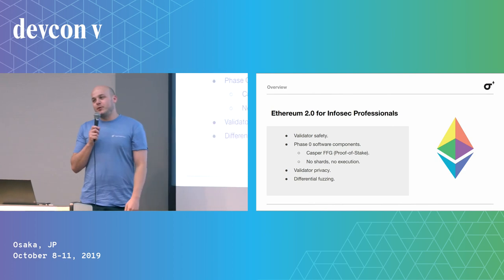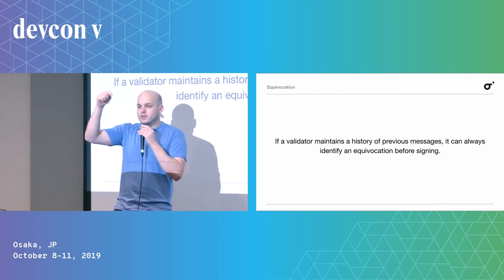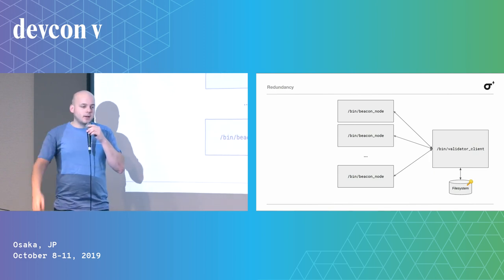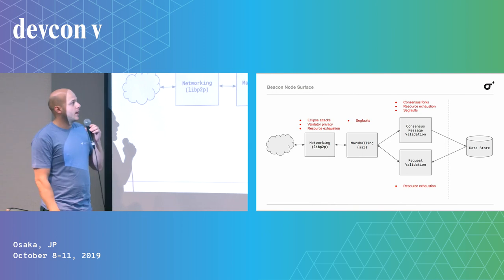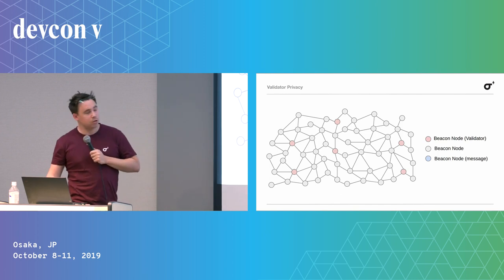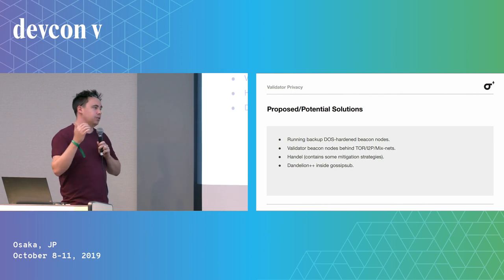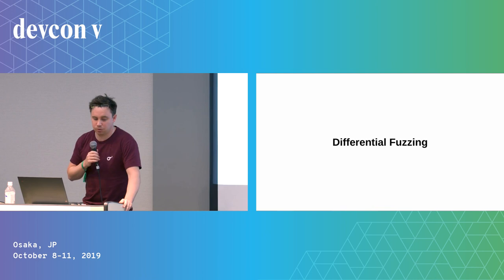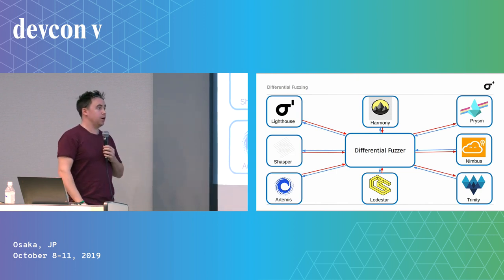Ethereum 2.0 Security Considerations by Adrian Manning & Paul Hauner (Devcon5)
Ethereum 2.0 is fast approaching with multiple implementations underway. We examine the attack surface of Eth2, specifically:
-Networking (eclipse attacks, transport encryption, discovery protocol, anonymity)
-Software vulnerabilities (DoS, code integrity, inconsistent state transitions)
-Consensus assumptions (honest majority, liveness)
-Efforts underway (fuzzing, code review, external assessments)

Speaker(s): Adrian Manning, Paul Hauner
Skill level: Intermediate
Track: Security